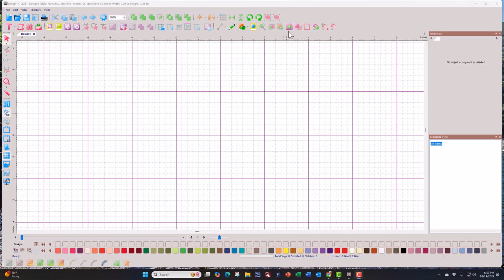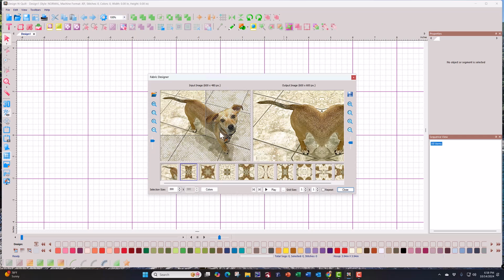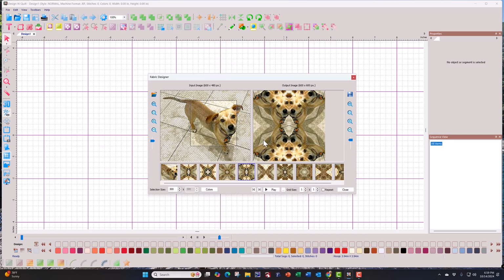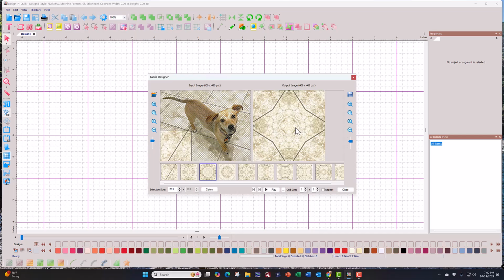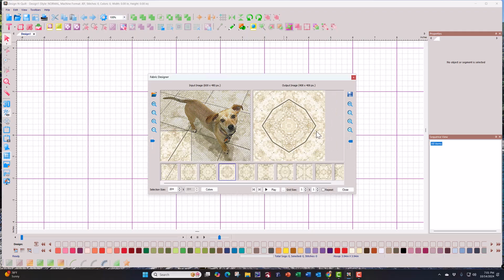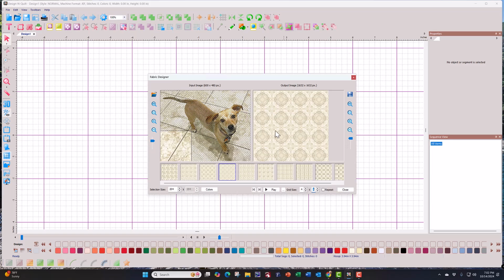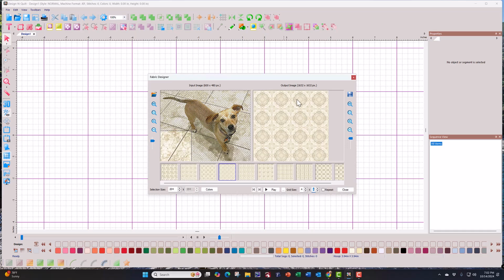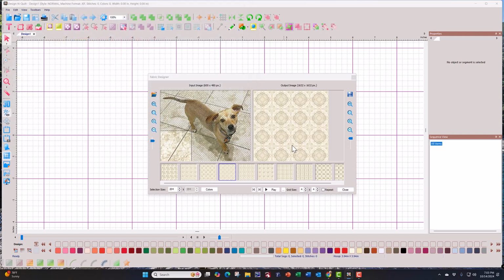November 2024 - The Fabric Designer Part 3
In the third and final installment of the Fabric Designer series, we explore the options for creating your own custom fabric.